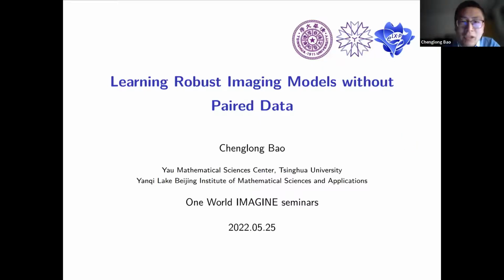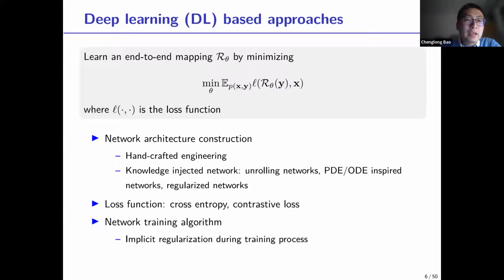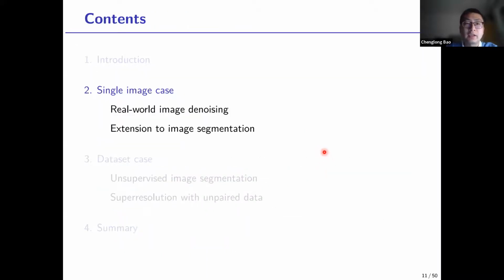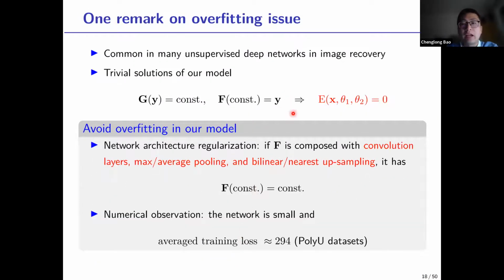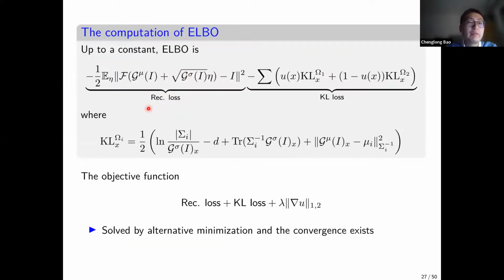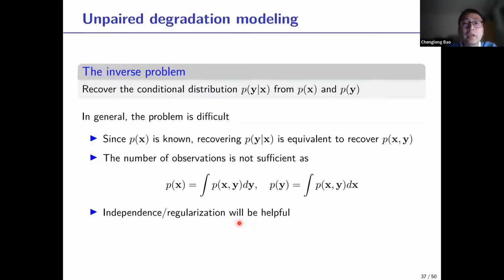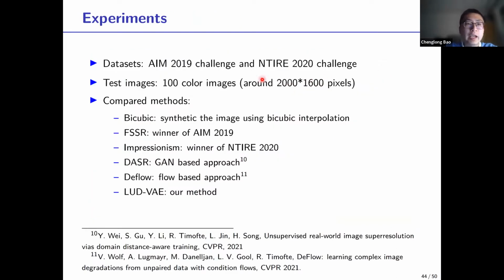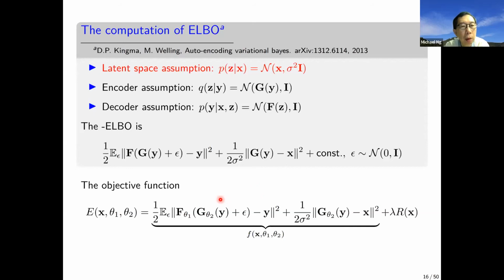Learning Robust Imaging Models without Paired Data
44th Imaging & Inverse Problems (IMAGINE) OneWorld SIAM-IS Virtual Seminar Series Talk
Date: Wednesday, May 25, 10:00am Eastern
Speaker: Prof. Chenglong Bao, Tsinghua University

Abstract : The observations in practical imaging systems always contain complex noise such that classical approaches are difficult to obtain
satisfactory results. In recent years, deep neural networks directly learned a map between the noisy and clean images based on the training on paired data. Despite its promising results in various tasks, collecting
the training data is difficult and time-consuming in practice. In this talk, in the unpaired data regime, we will discuss our recent progress for building AI-aided robust models and their applications in image
processing. Leveraging the Bayesian inference framework, our model combines classical mathematical modeling and deep neural networks to improve interpretability. Experimental results on various real datasets
validate the advantages of the proposed methods.